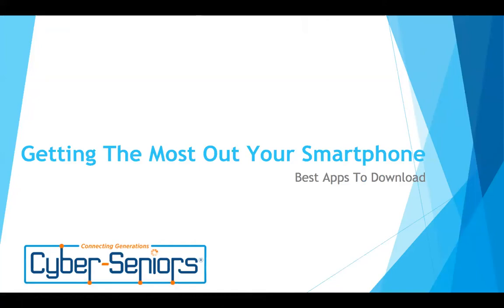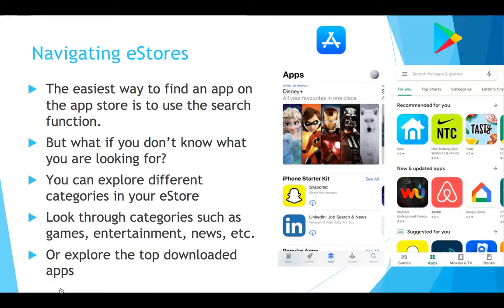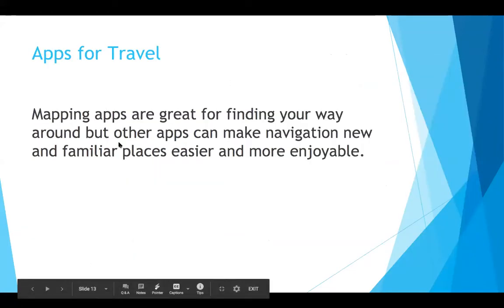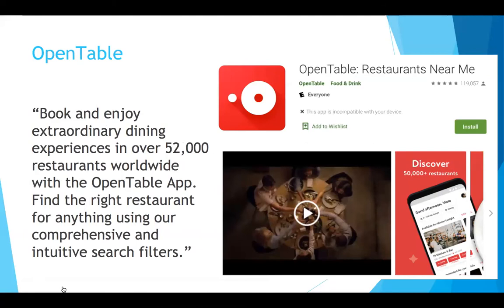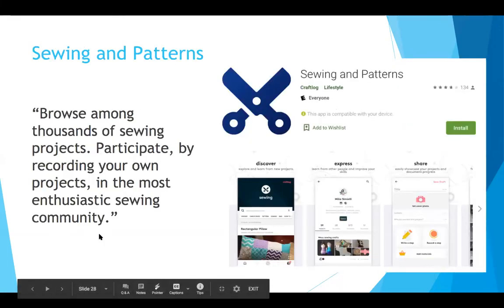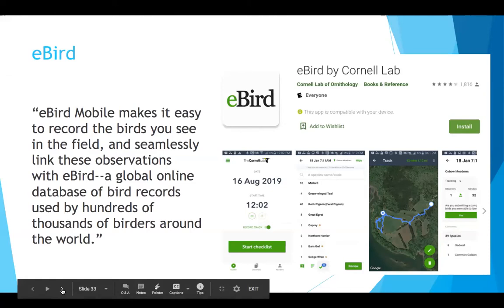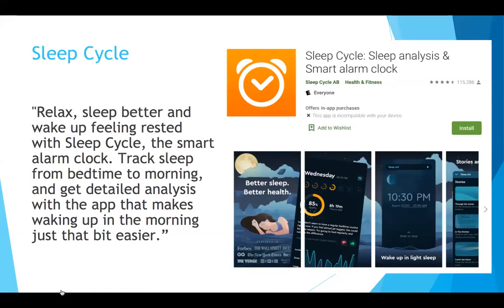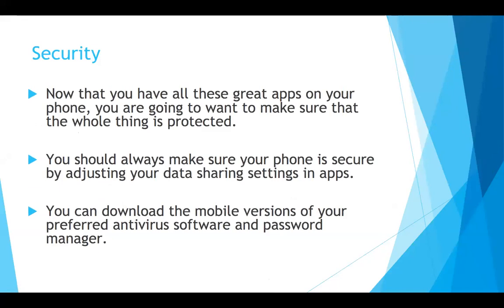Best Apps for your Smartphone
In this Webinar, a Cyber Seniors Mentor teaches seniors about how to get the most out of their smartphones. This includes the capabilities of their smartphones and the best apps that they can get on their smartphones.